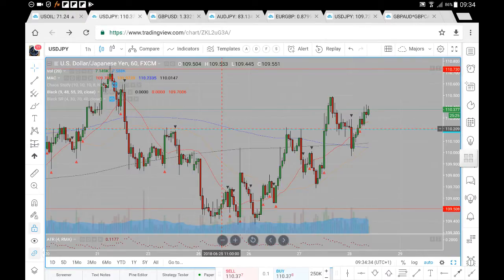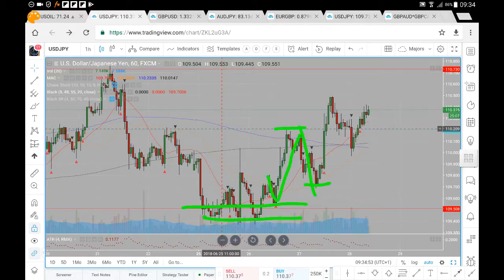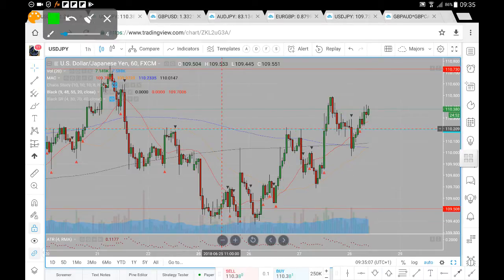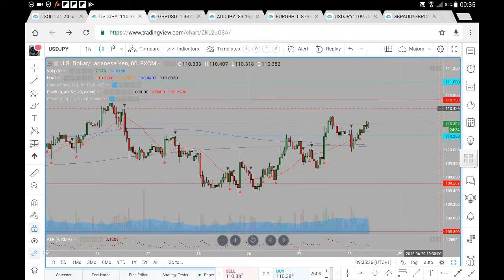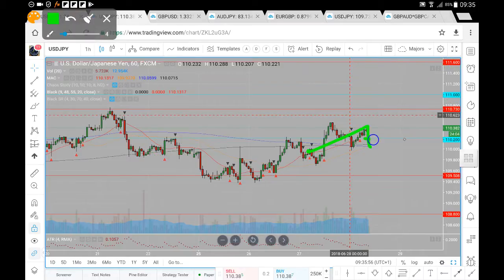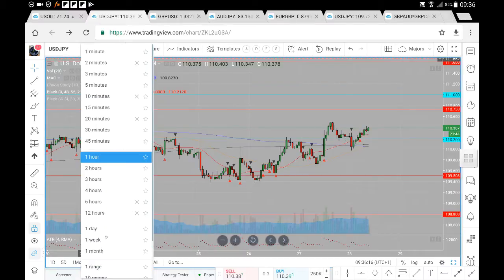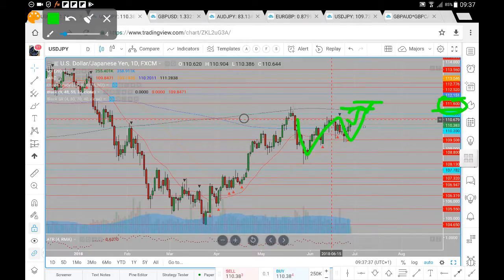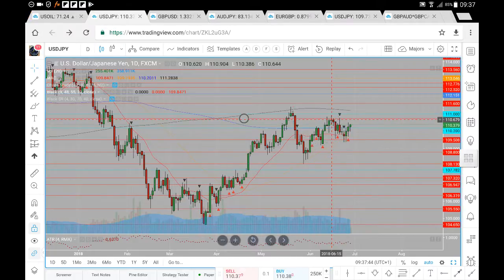USDJPY 28 06 18 June 28th (commentary, not advice)